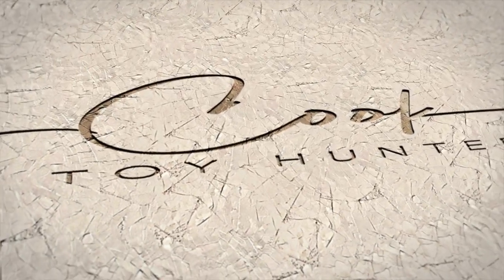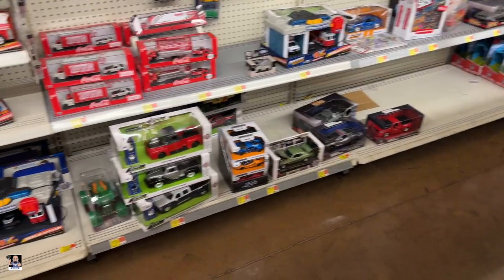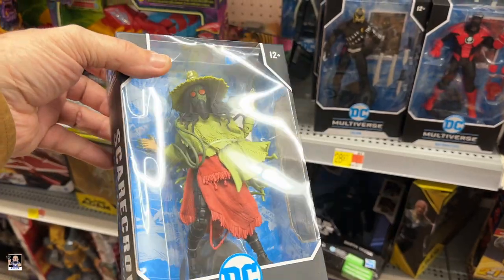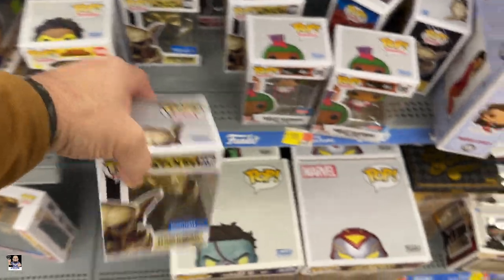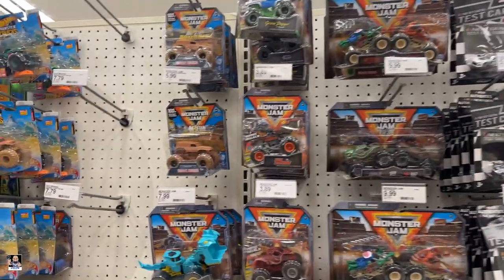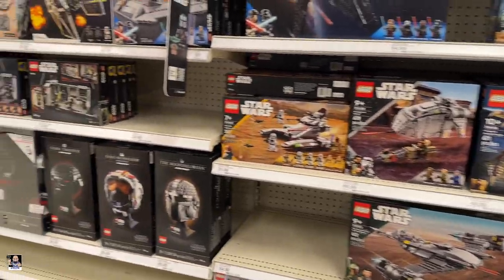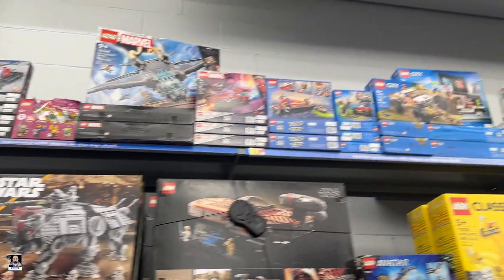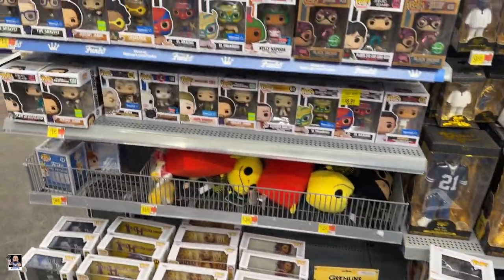New Turtles, MOTU and Boba Fett | Walmarts and Target Toy Hunt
Welcome back everyone to my next toy hunt adventure.

Etsy Shop

Send Mail To:
Greg Cook